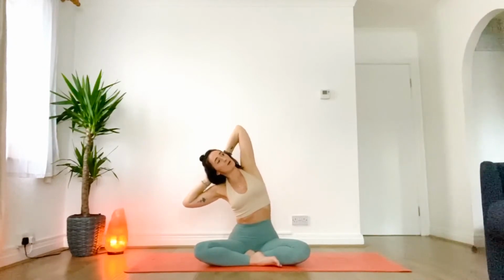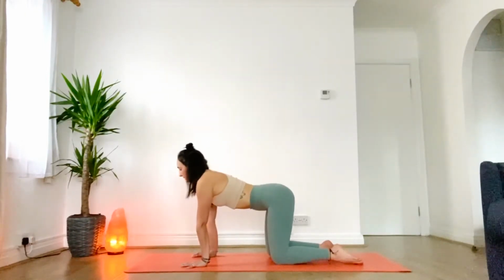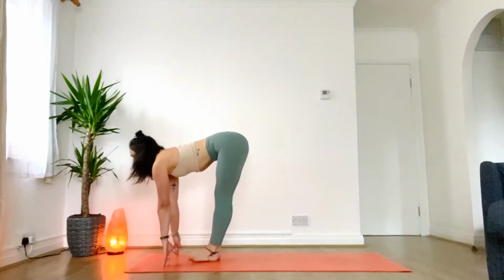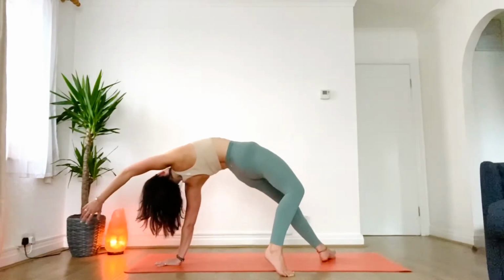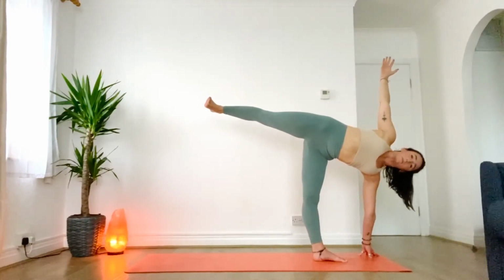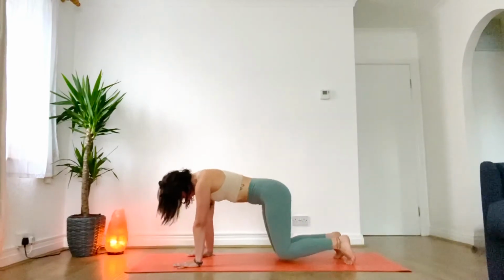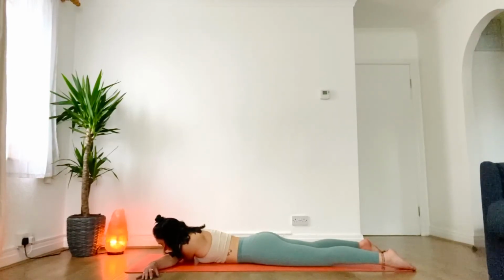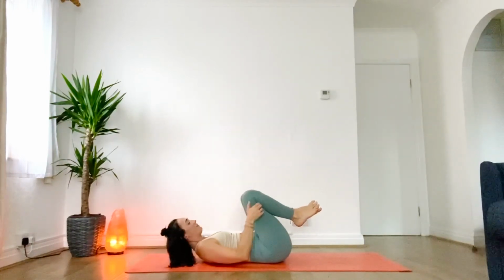50 MINUTE STRONG BALANCE FLOW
Twists, balances, twisting balances, shoulder strengtheners and hamstring lengtheners! A flow with a bit of everything! Enjoy xx

By continuing and taking part in these online tutorials, you agree to accept that you are doing so under your own risk.

If you have any injuries, medical conditions or other limitations, it is essential that you consult your doctor or consultant prior to taking part.

By joining the class you automatically accept full responsibility for your own safety and recognise that in absence of a physically present teacher, it is your responsibility ensure that you stay within your physical limits. You understand that Holly shall not bare any responsibility for injuries that any participant or spectator might incur.

PREGNANCY – There are contraindications during pregnancy which can not be accommodated in an online class setting. If you take part in this tutorial, this is at your own risk. Please ensure you have a thorough knowledge of your individual limitations and modify poses or rest where necessary.